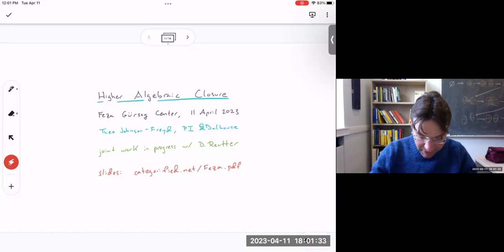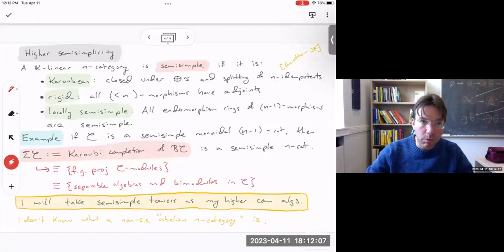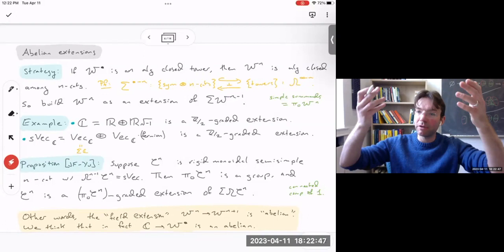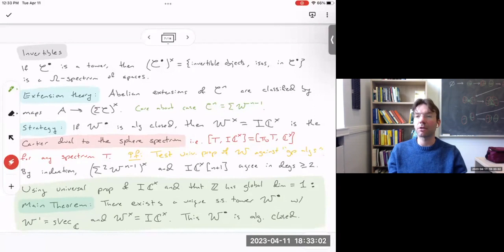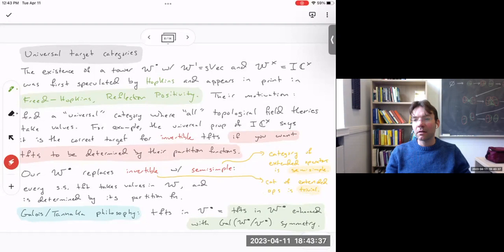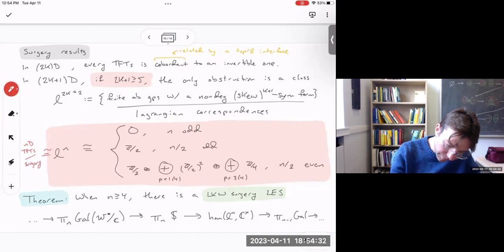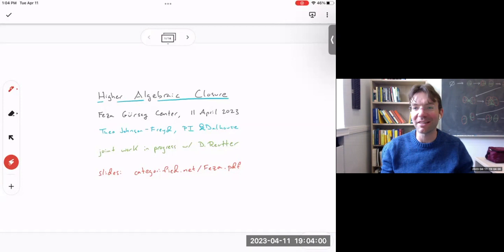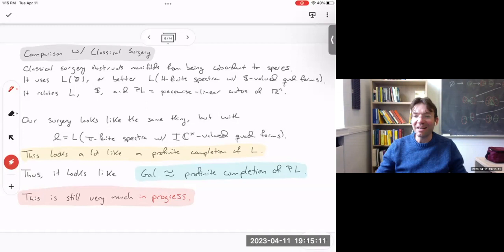Theo Johnson Freyd - Higher algebraic closure